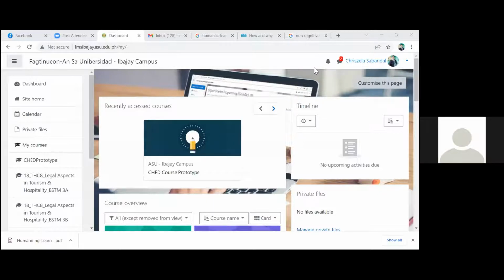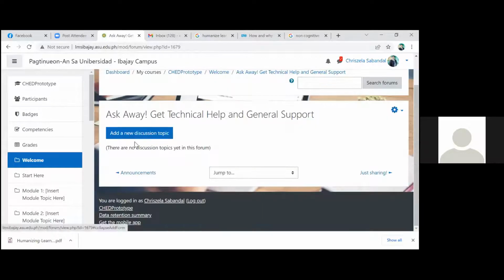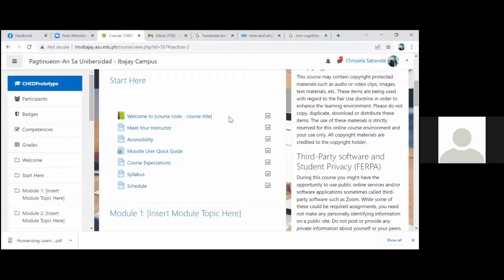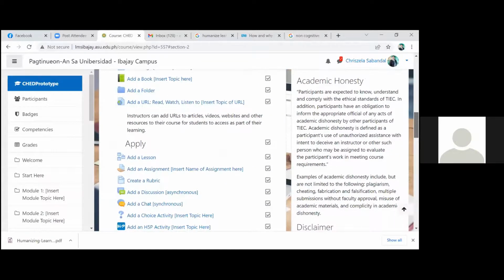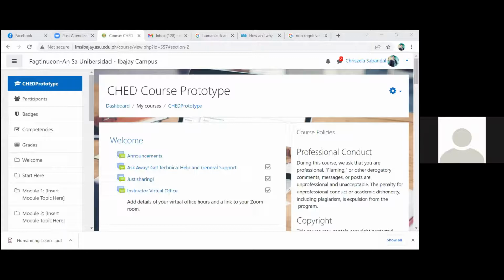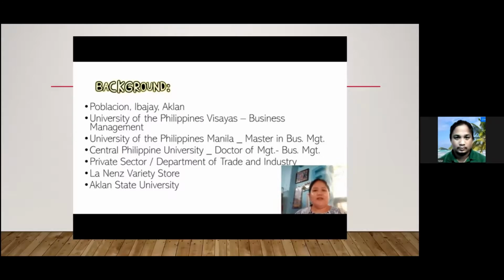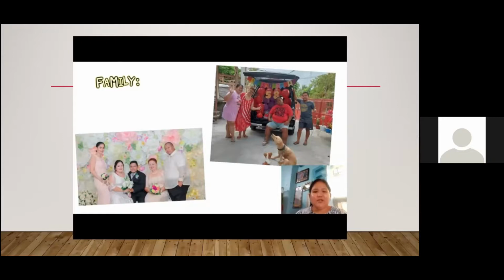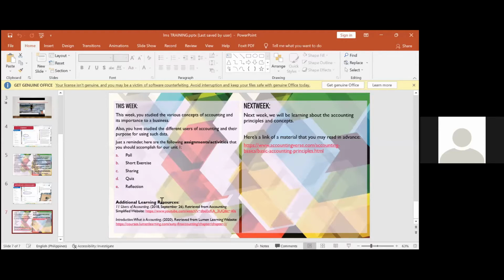Topic 2 CHED Course Prototype Overviews